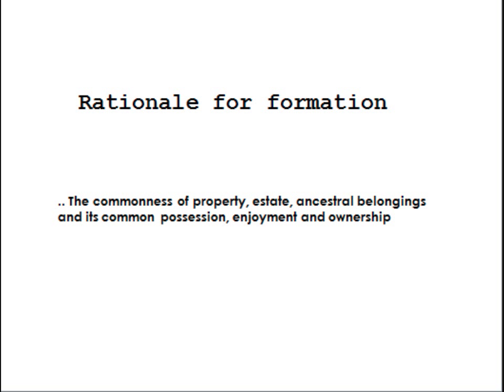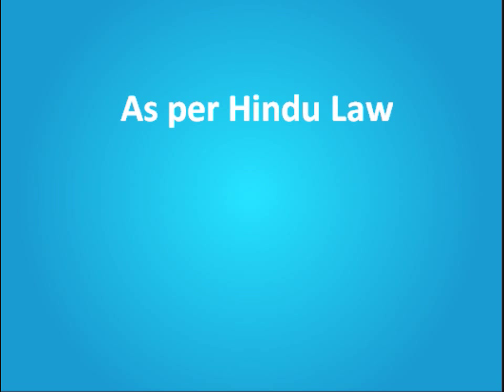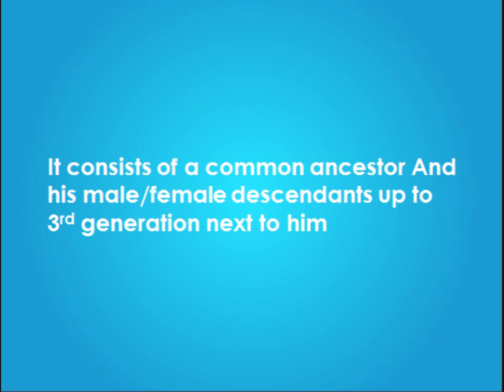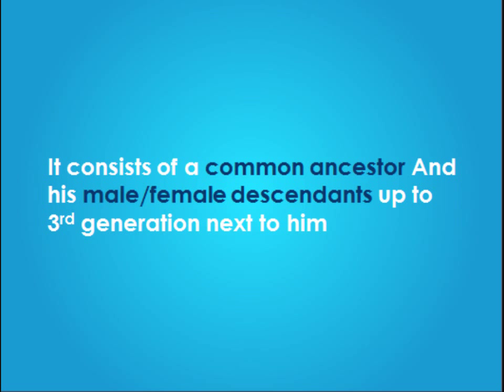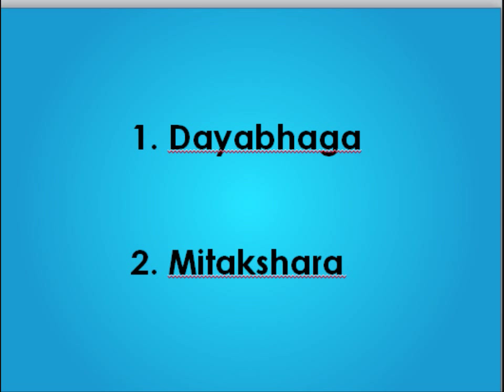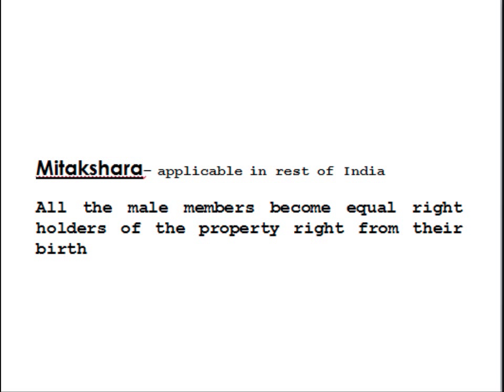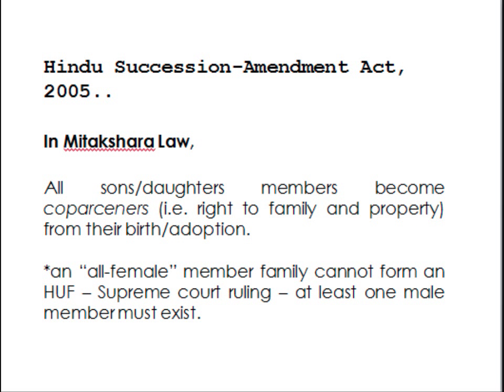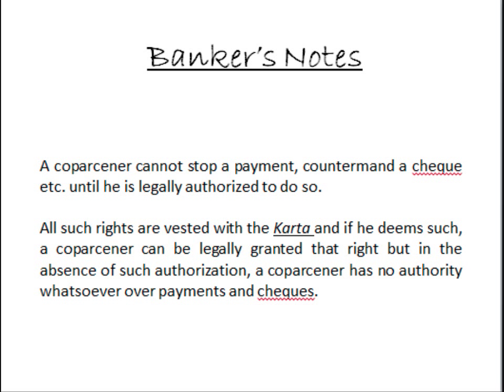HUF - Hindu Undivided Family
Hindu Undivided Family - a legal entity widely used for taxation purposes but created for the greater purpose of common enjoyment and possession of family property/business.

This video is a part of the greater scheme of things called Project Drona. I also hope it will help students & professionals alike